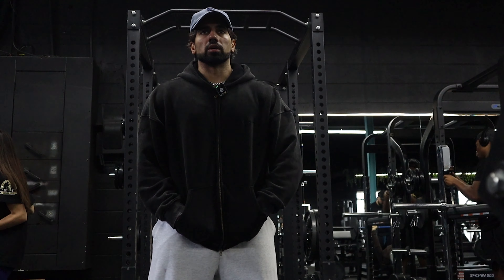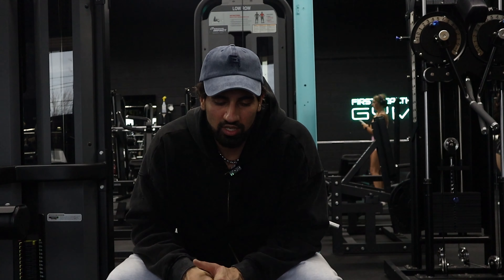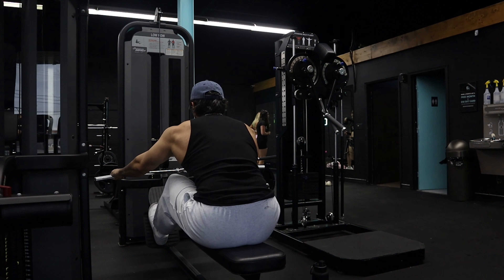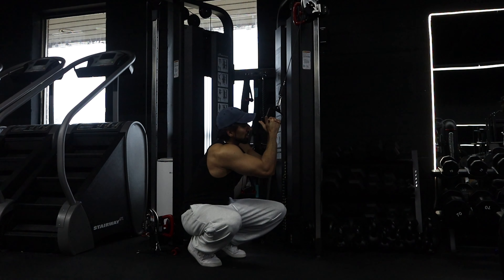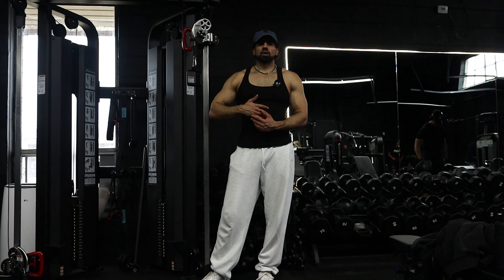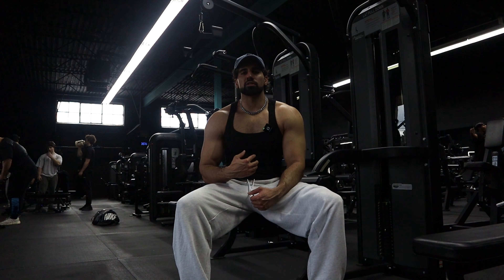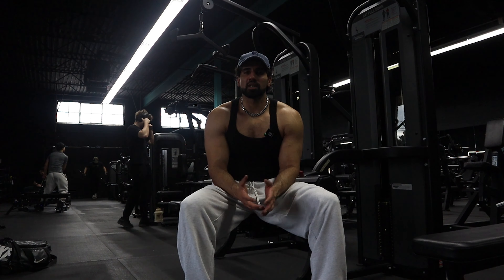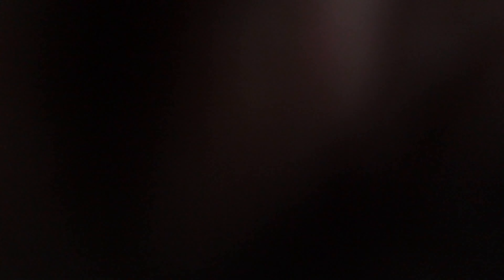Back Day For Width| I Read 100 Self Help Books, This Is What They’re Telling Us..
Brand Instagram: @firsthealthapparel & @firsthealthclub

Brand Tiktok: @firsthealthofficial